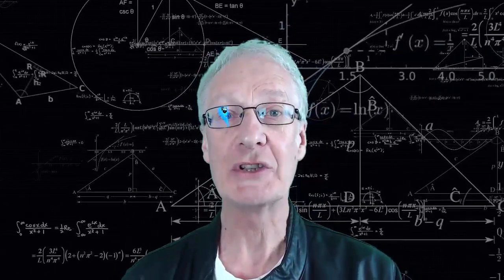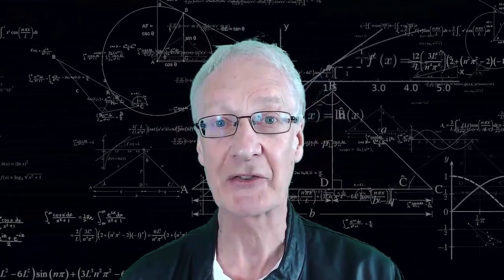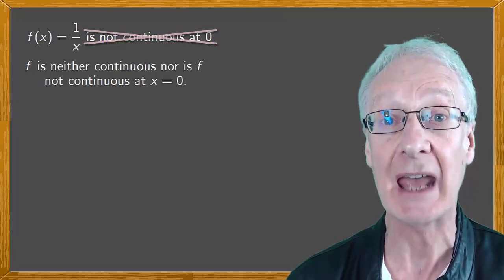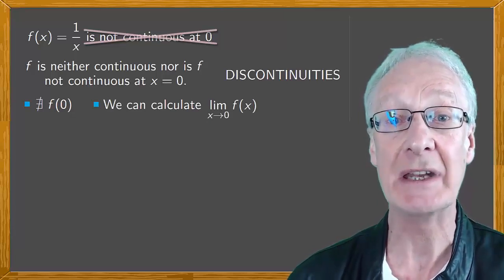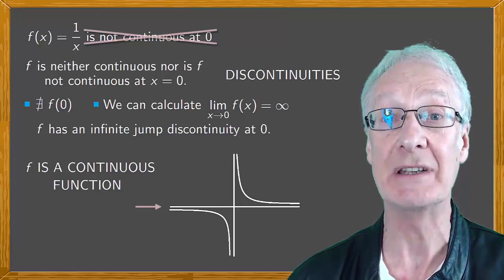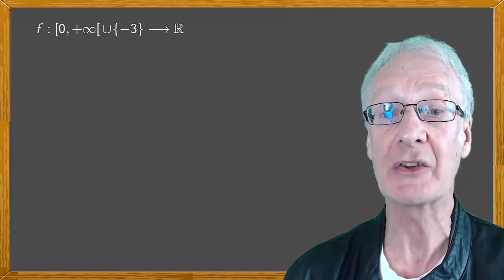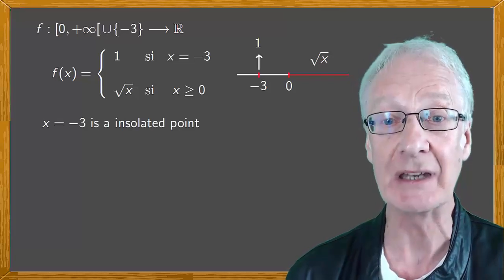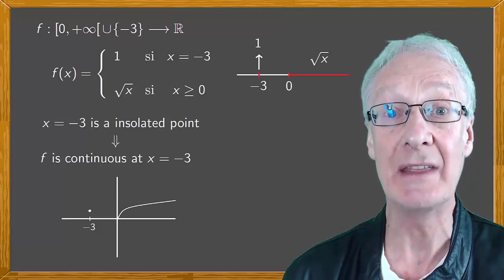CONTINUITY and LIFTING the pencil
Very often, people intuitively think that a real-valued function of a real variable is continuous if, when drawing its graph, we don’t have to lift our pencil from the paper. Well, that’s WRONG, as we’re going to find out.